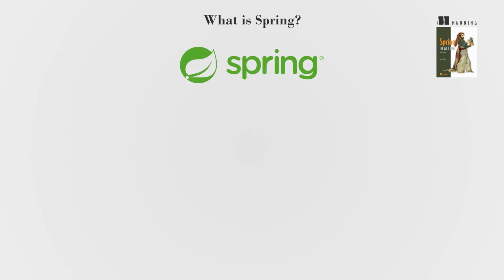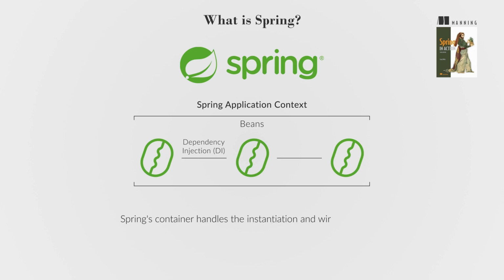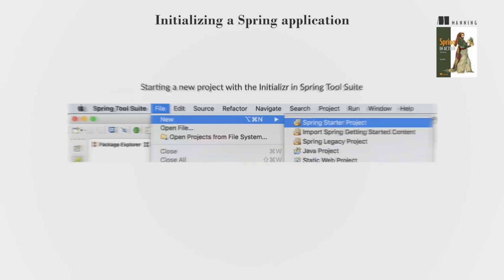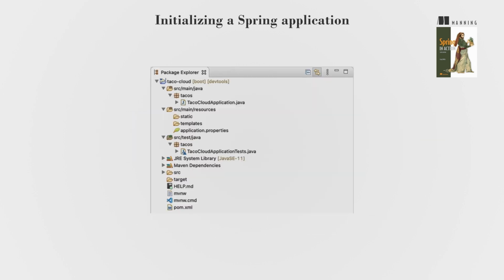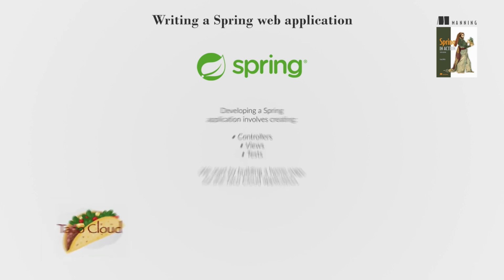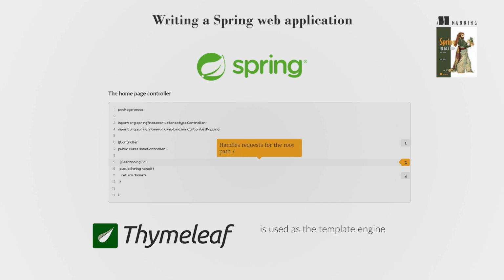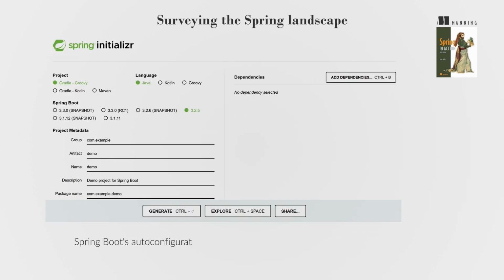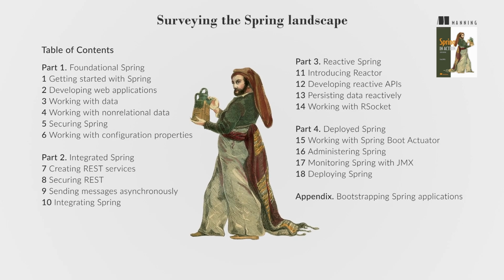Your Fast Track for Spring Boot Development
About the book:
"Spring in Action, Sixth Edition" is a comprehensive guide to Spring’s core features, all explained in Craig Walls’ famously clear style. You’ll put Spring into action as you build a complete database-backed web app step-by-step. This new edition covers both Spring fundamentals and new features such as reactive flows, Kubernetes integration, and RSocket. Whether you’re new to Spring or leveling up to Spring 5.3, make this classic bestseller your bible!